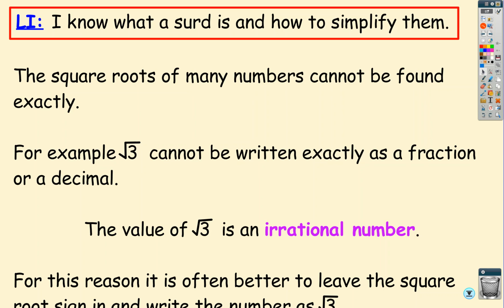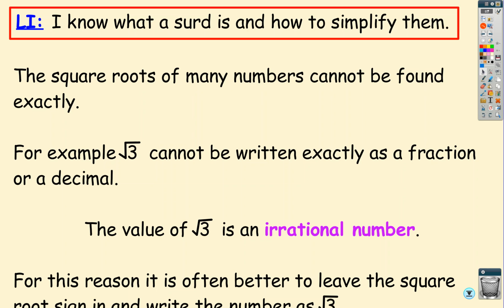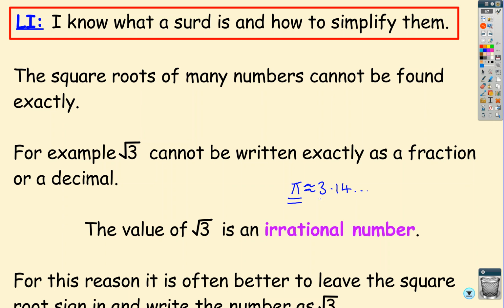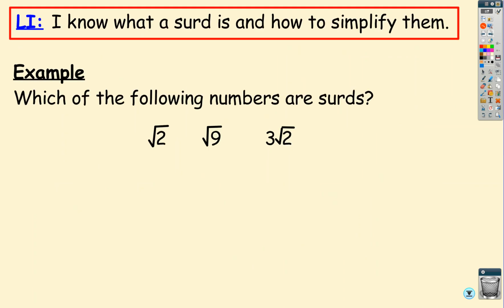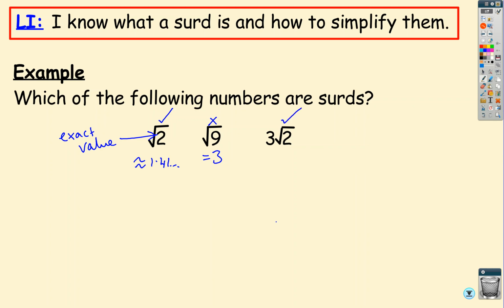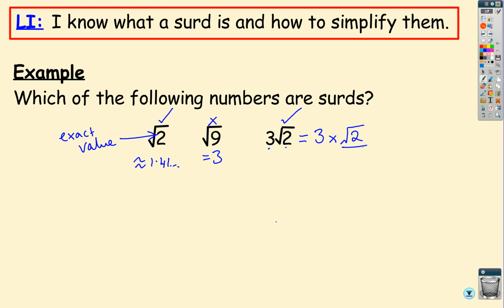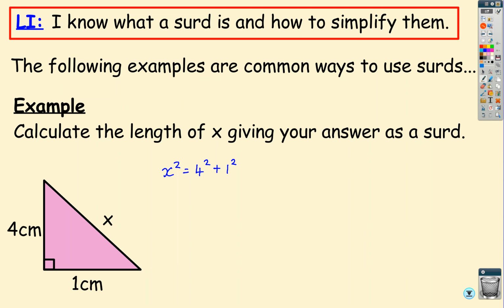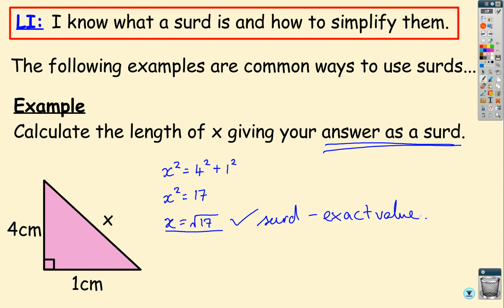Introduction to Surds